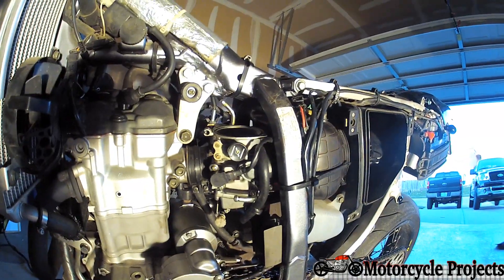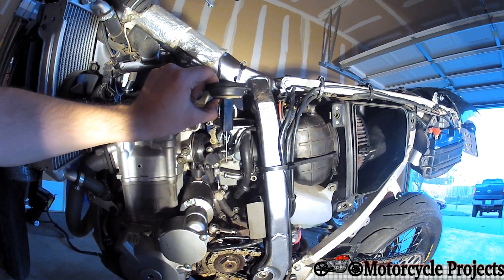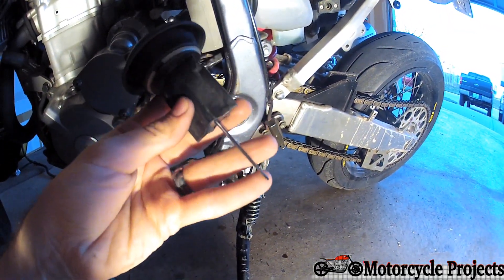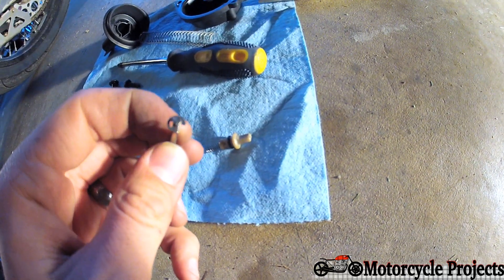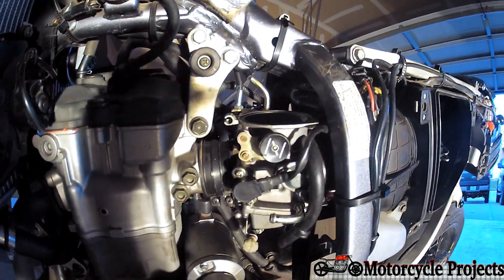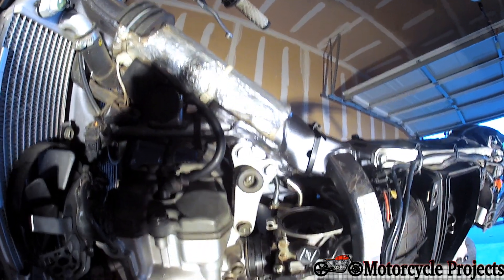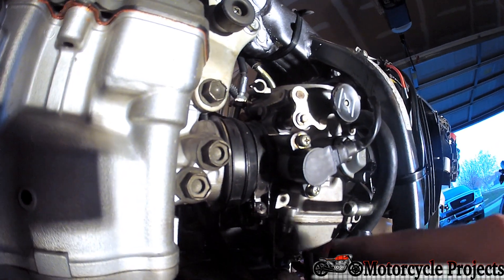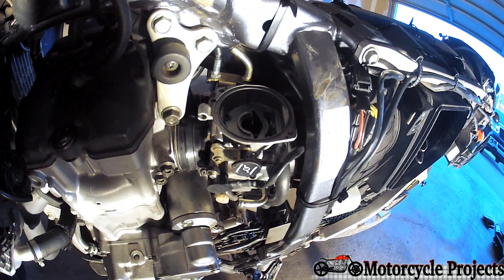Mikuni CV BSR36 Carb Explained (DRZ400SM/S)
This video is a rough explanation of how a CV carb works while focusing specifically on the Mikuni BSR36 from a 2006 DRZ400SM. This style of carb is extremely common on motorcycles so the concepts apply to almost all bikes with carburetors. The work was being performed as the bike had been surging and hesitating as the throttle was applied partially, or while cruising at a constant and steady speed. When idling or accelerating hard the bike ran perfectly.

These symptoms often indicate a too lean condition from a poorly adjusted needle.